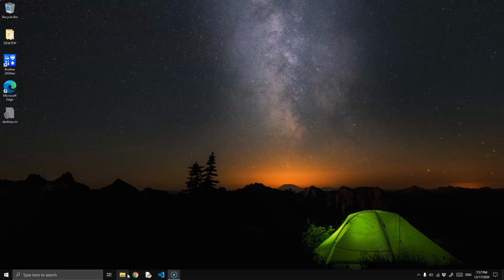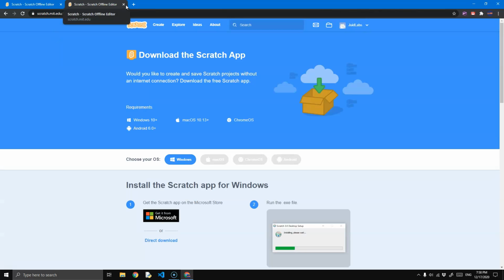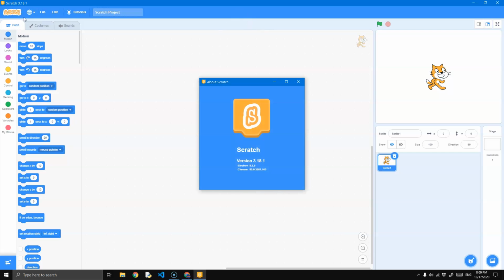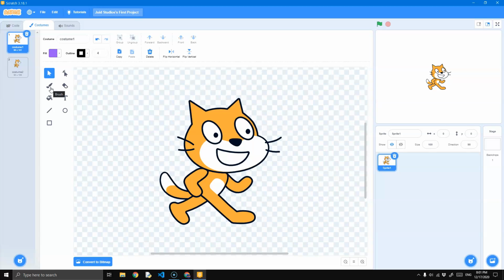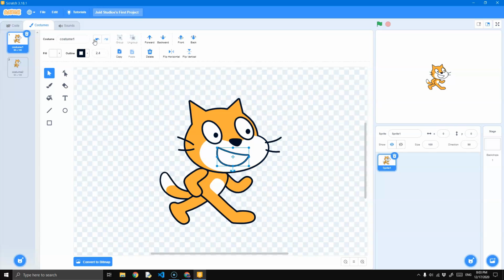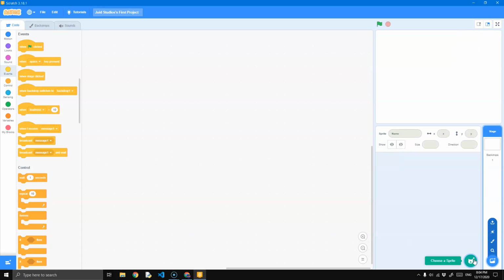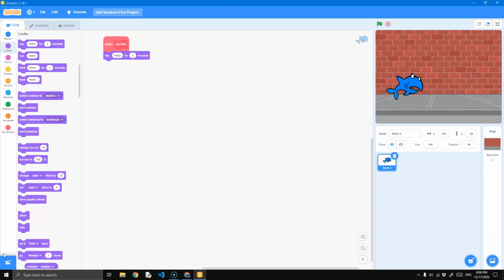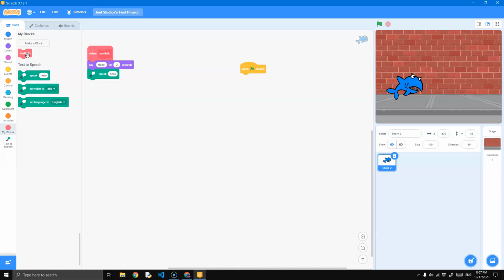Get a Feel of Scratch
Links:

htttps://scratch.mit.edu/download/